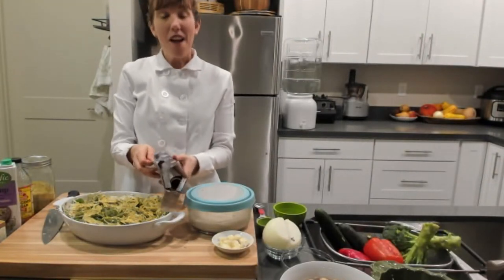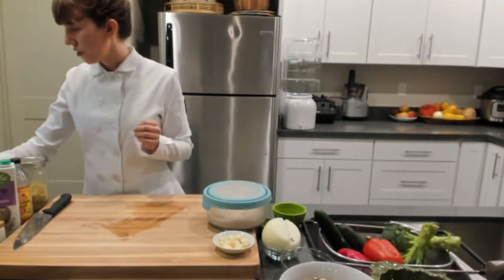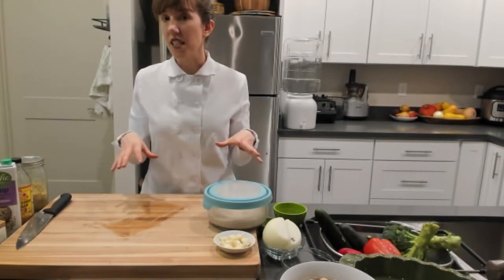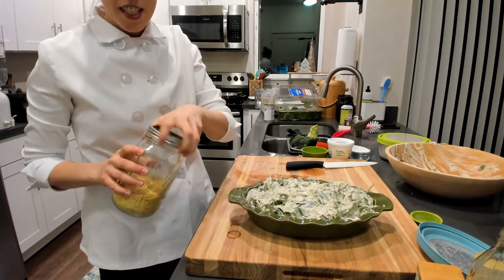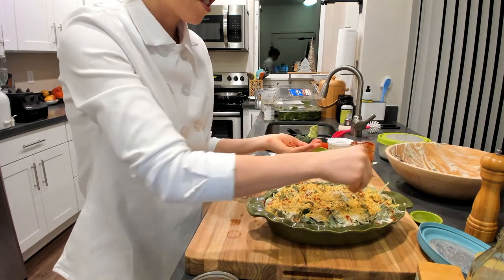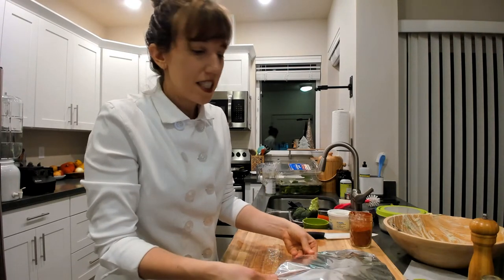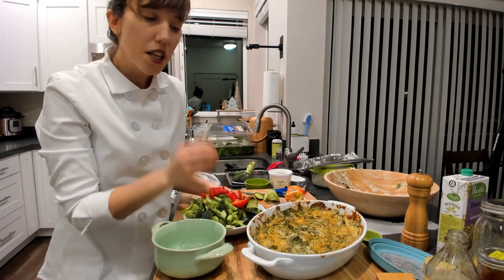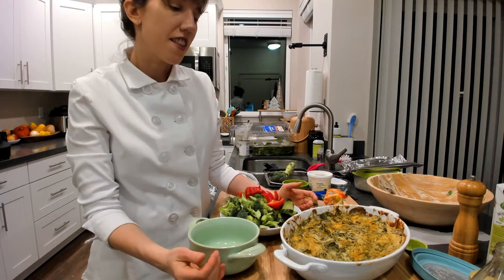Creamy Cashew Spinach Artichoke Dip | Delicious Living with Katie Mae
For more training and support from Chef Katie Mae & The Culinary Gym:

* Instagram.com/theculinarygym
* Facebook.com/theculinarygym